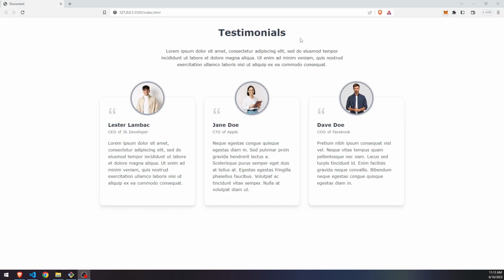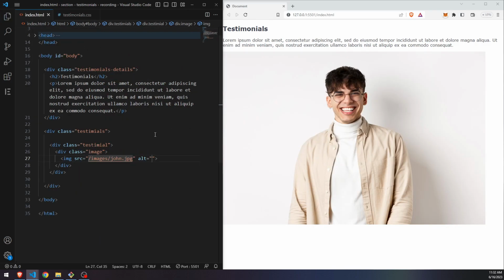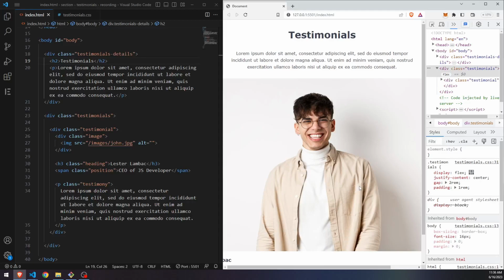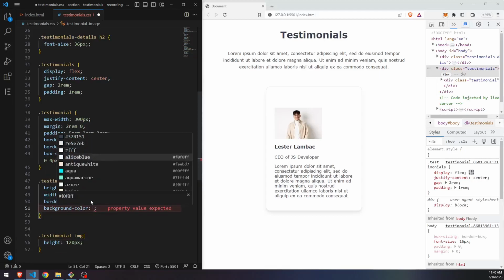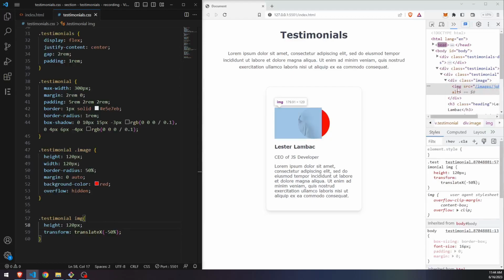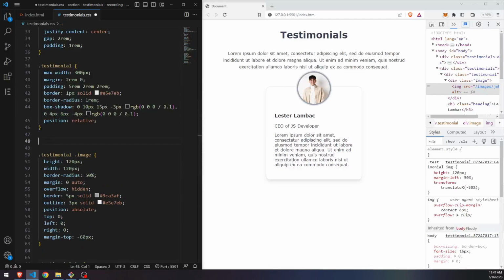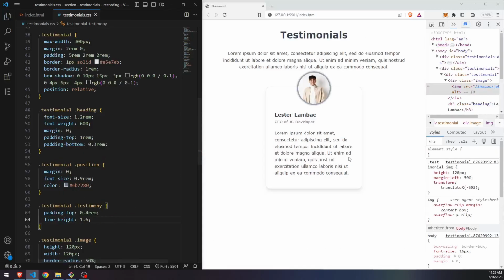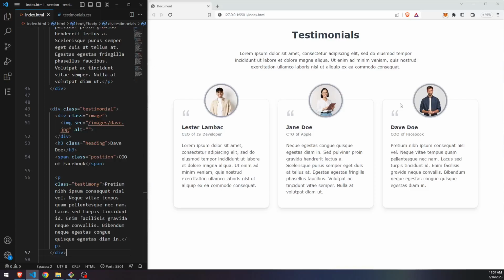Testimonials UI Component - HTML and CSS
We are going to create a testimonials component or you call it testimonials block or section where users leave their ⭐ review/testimony to your products or services.

In this video we'll create a step by step tutorial to doing it in HTML then styling in with CSS.